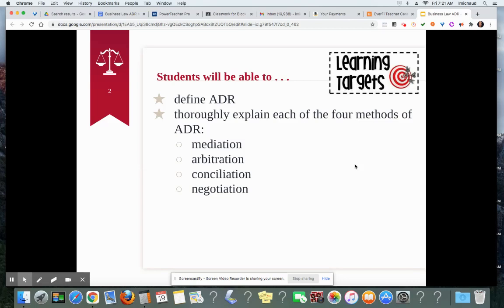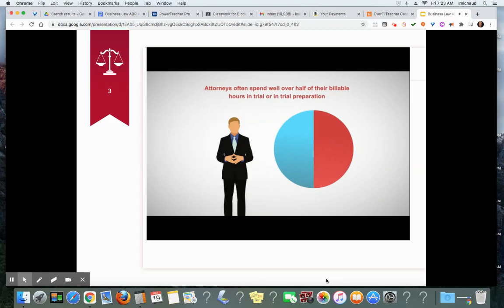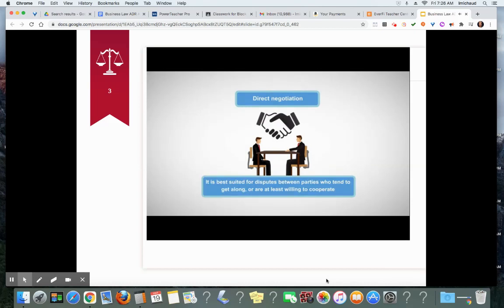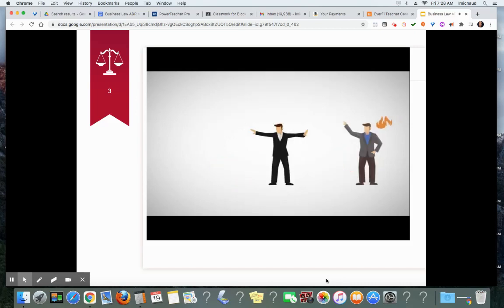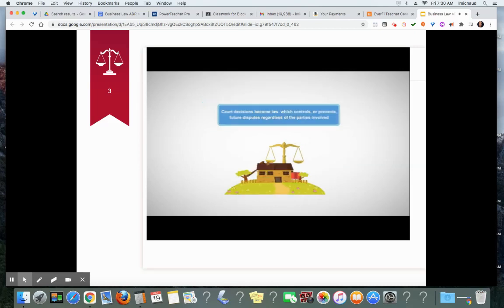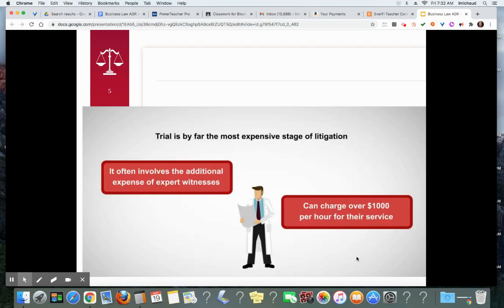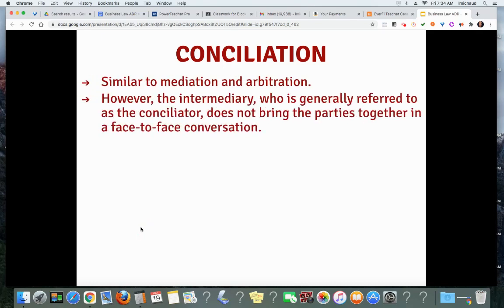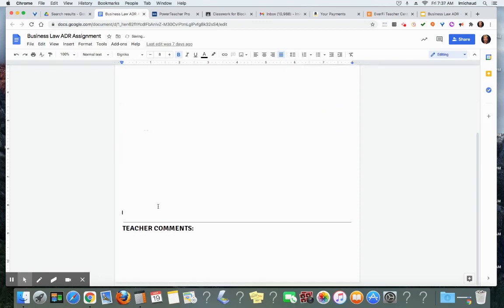Business Law ADR Assignment